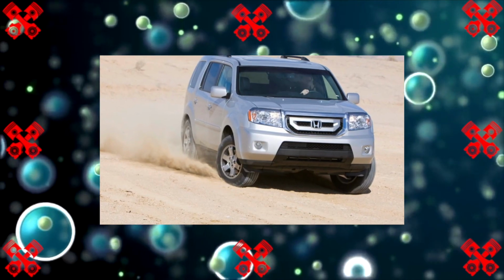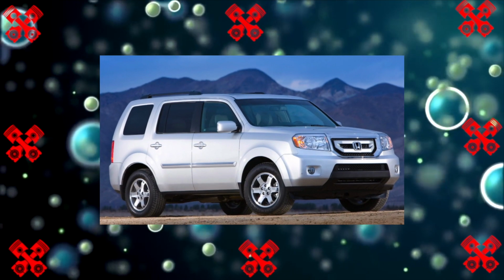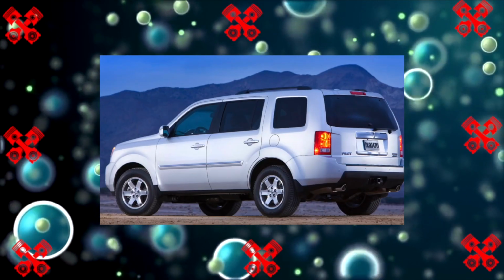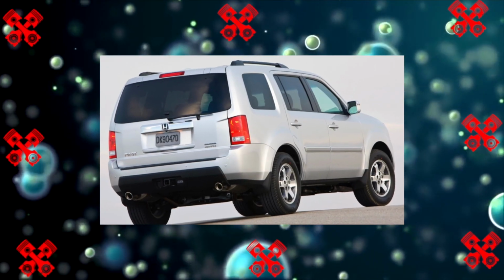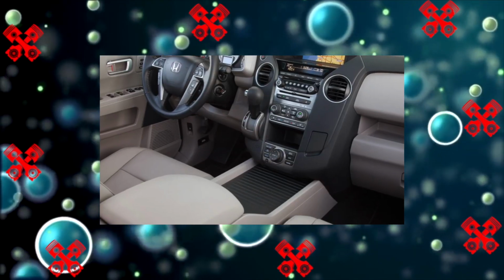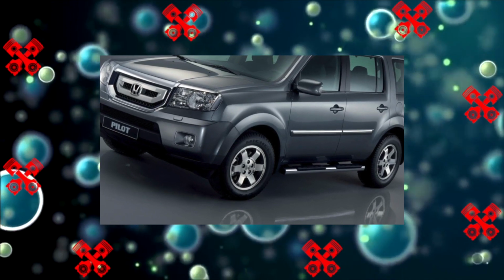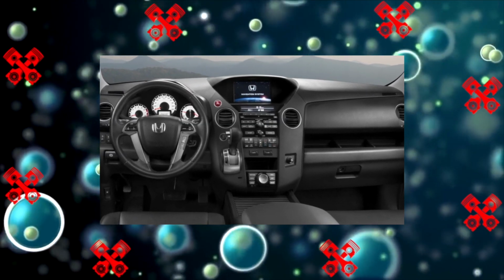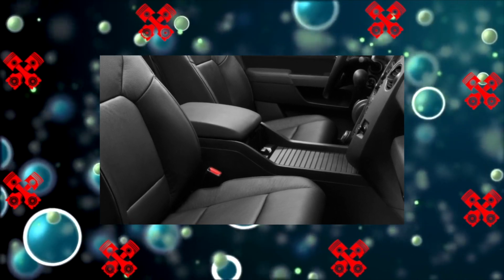Used Honda Pilot 2 Reliability | Most Common Problems Faults and Issues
What are the most common problems and breakdowns used Honda Pilot II.

FAULTS of engine honda pilot
Flaws transmission

Advantages and Disadvantages Honda Pilot '2008–15